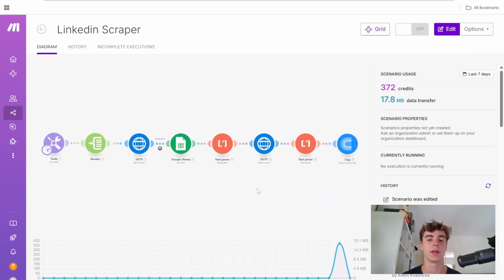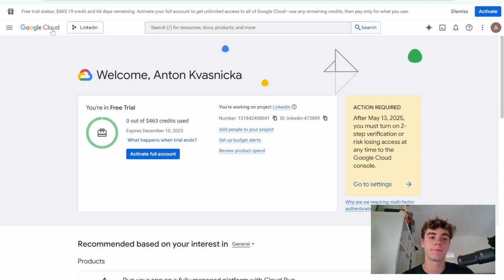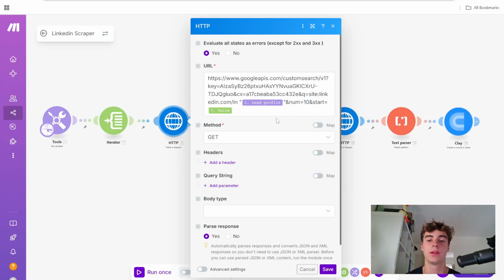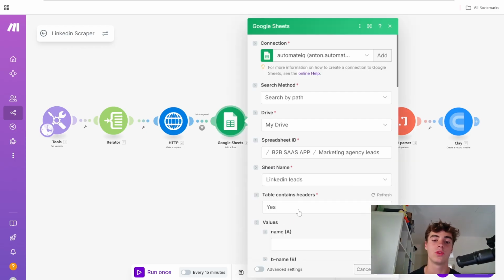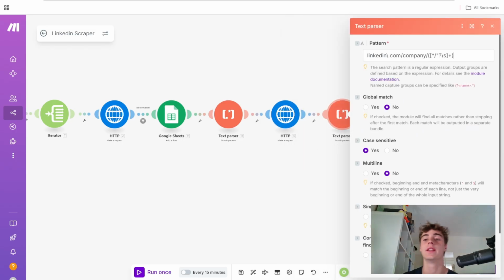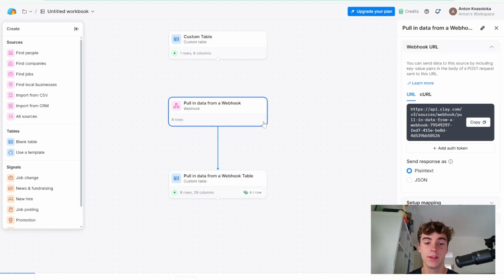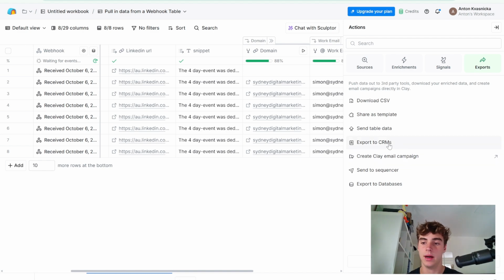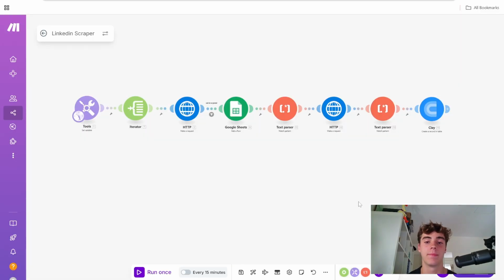I Built a LinkedIn Lead Scraper That Finds And Enriches 100+ Prospects Automatically (No Code)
🚀 I built a fully automated LinkedIn lead scraper using Make.com + Clay — no coding needed. In this video, I’ll show you exactly how I find and enrich 100+ high-quality prospects automatically from LinkedIn searches.

Whether you’re an agency owner, freelancer, or automation nerd, this workflow turns hours of manual prospecting into a hands-free lead machine.

You’ll learn:
⚙️ How to scrape LinkedIn profiles with Make.com
🤖 How to enrich data instantly using Clay
📊 How to send your leads straight to Google Sheets or your CRM

💬 Want my exact workflow template? Gum road COMING SOON.

🔗 Tools Mentioned

Make.com (No-code automation platform)

Clay.com (AI data enrichment & lead gen)

LinkedIn (Search + filter source)

Google Sheets (Lead storage)